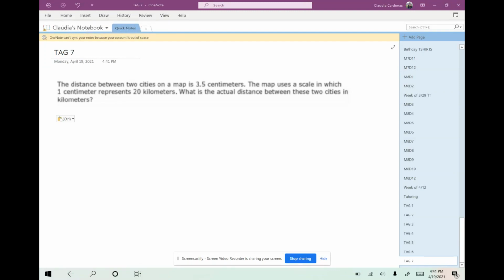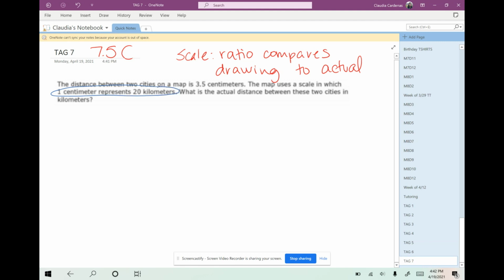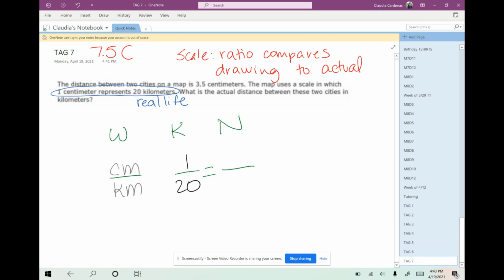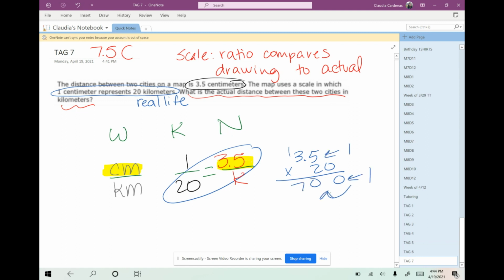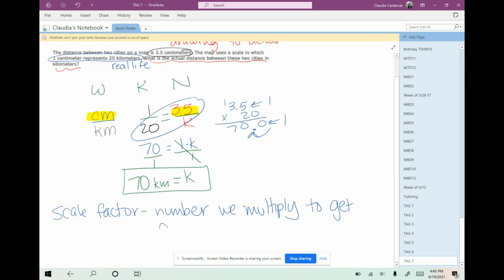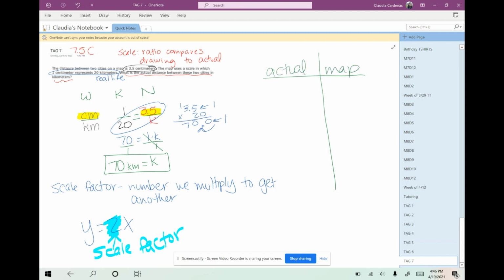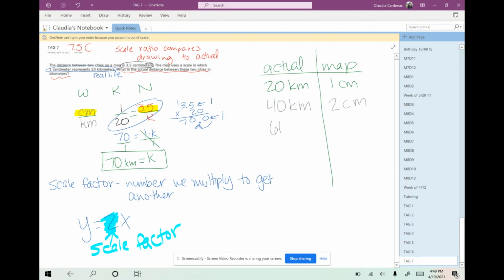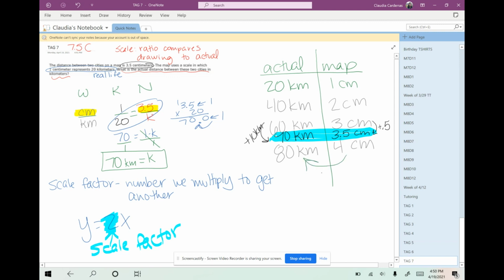TAG 7 model